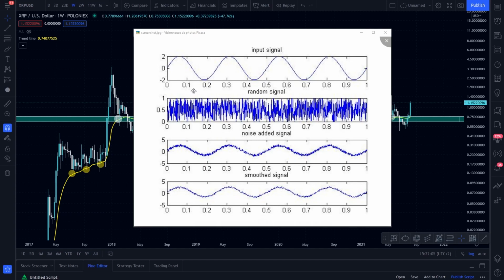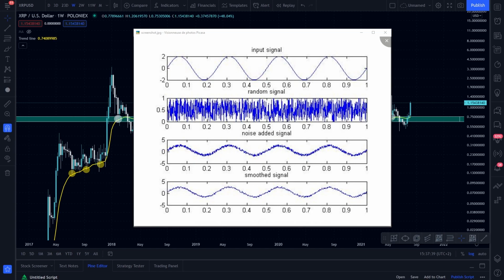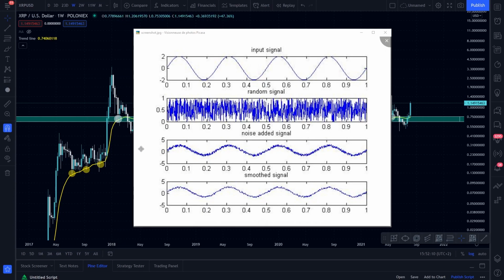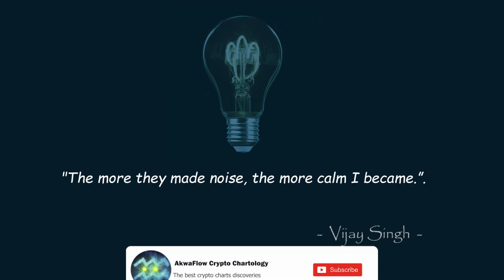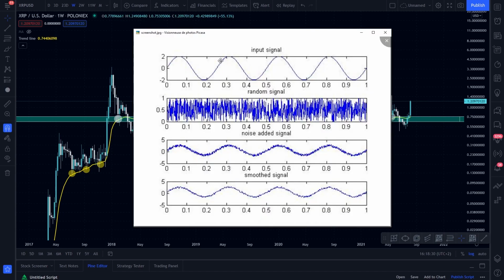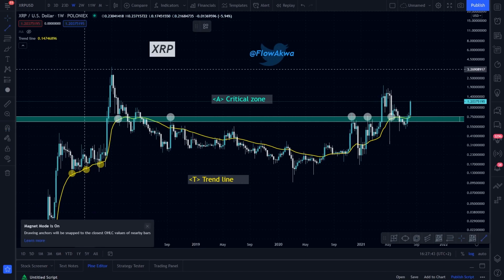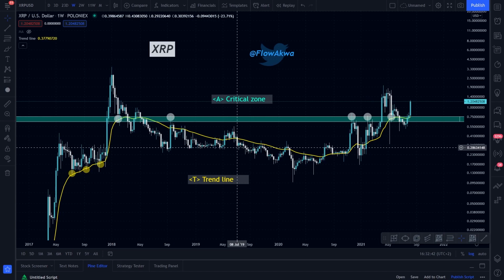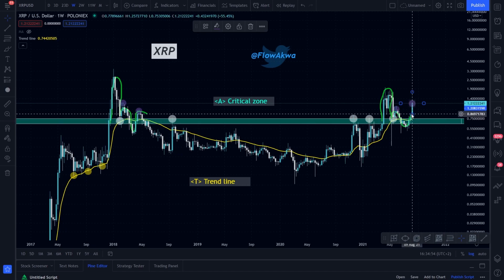XRP HOLDERS NEED TO WATCH THIS - LAST SIGNAL BEFORE TAKE OFF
I put a lot of work in this video to make as digestable as possible ;)

This the last signal we are waiting for :-)